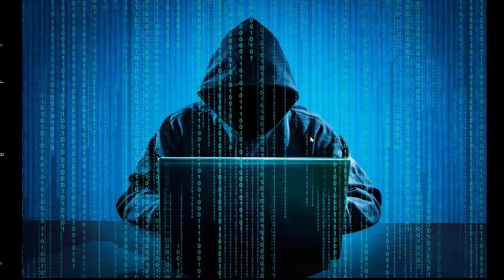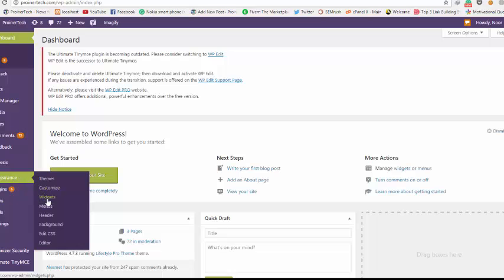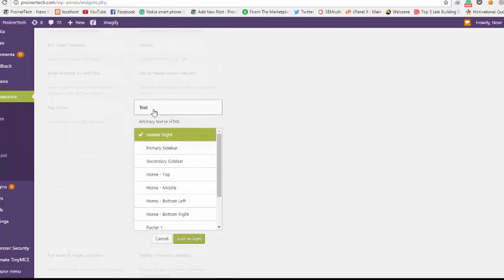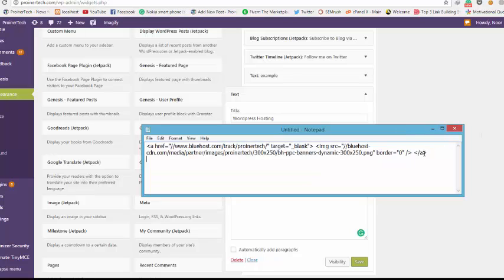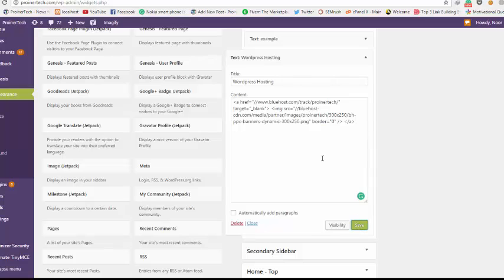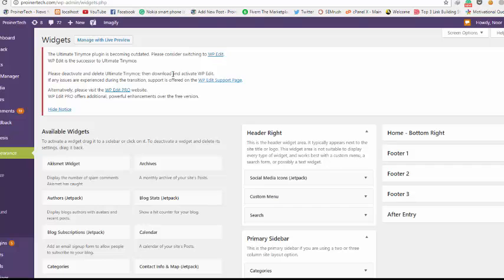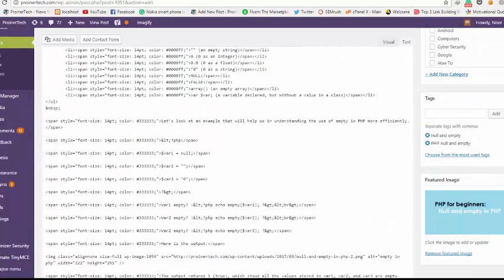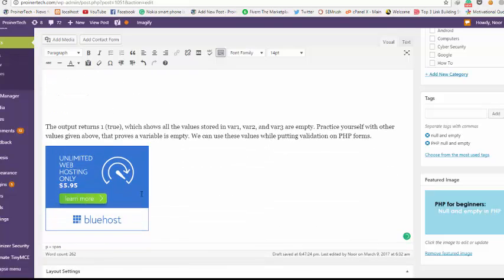How to Add a Banners of Affiliate program to WordPress Post and Sidebar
Installing an affiliate banner in your sidebar is as simple as copy/paste. Just follow the steps given in the video to add a Banners of Affiliate program to WordPress Post and Sideba.
First of all, you need a link from an affiliate program. In my case, I have a an affiliate link from Bluehost and I will add a banner of Bluehost affiliate program to my WordPress blog.